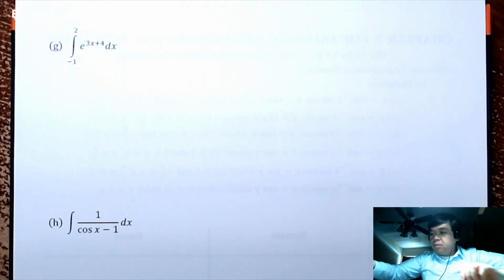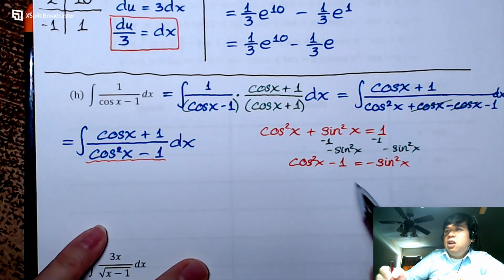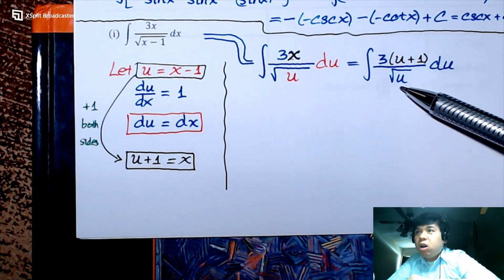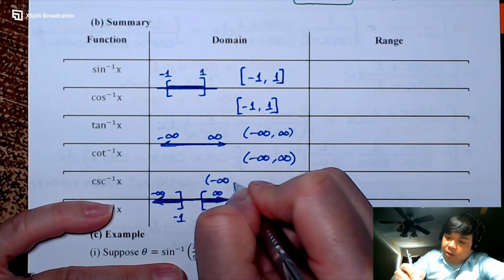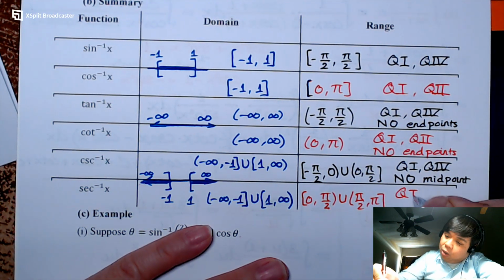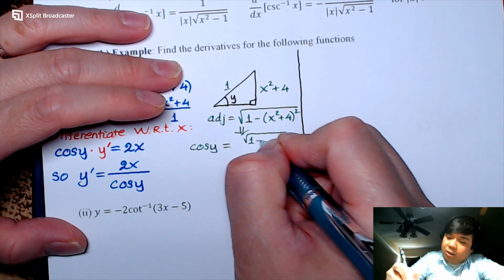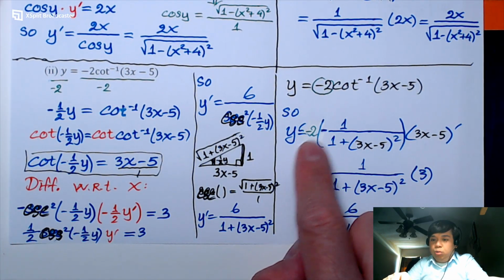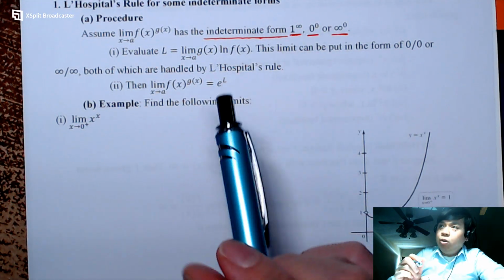Calculus 2 - Live Lecture 1/28/2026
Calculus 2 Live lecture on 1/28/2026